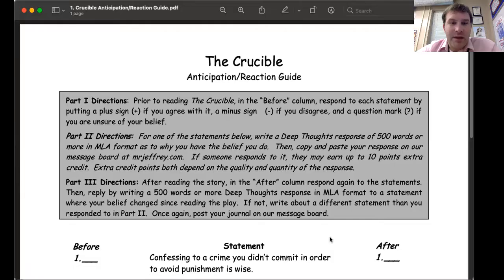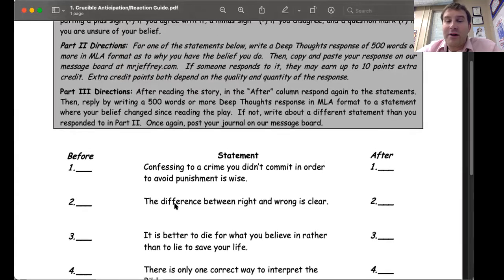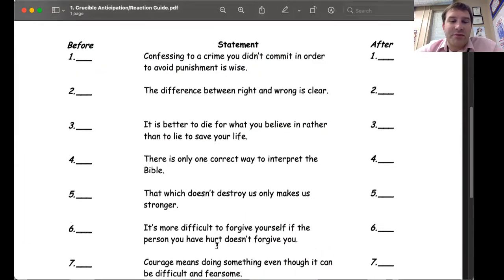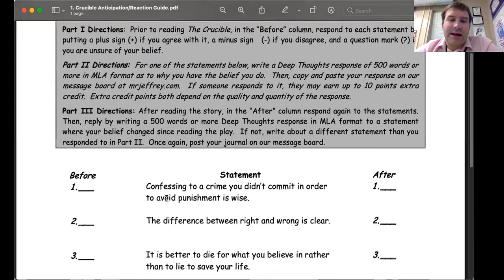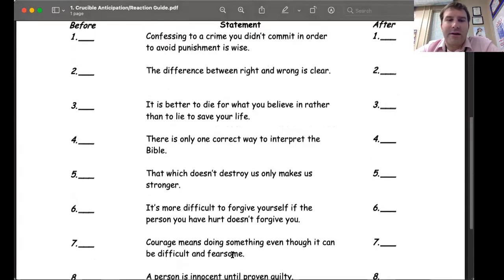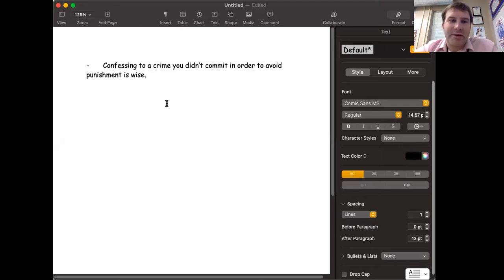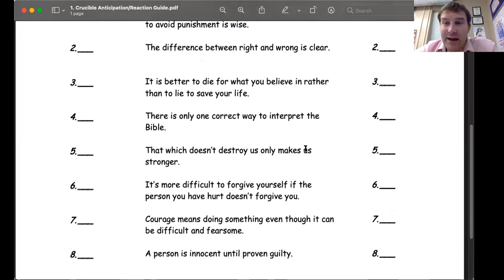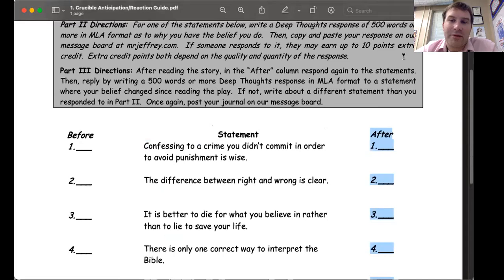Virtual English II: The Crucible Pre-Reading Activities Part 1